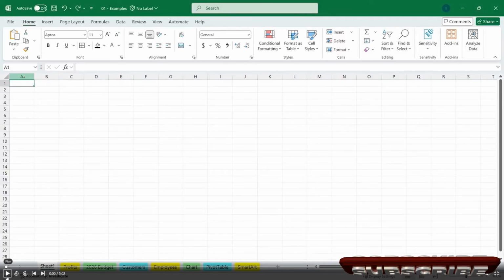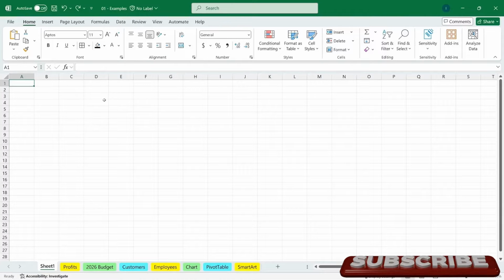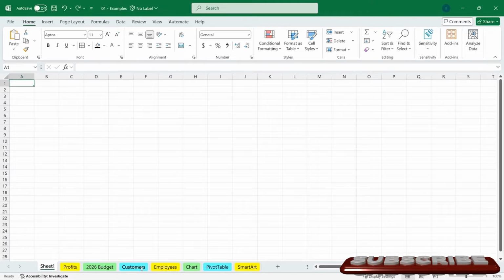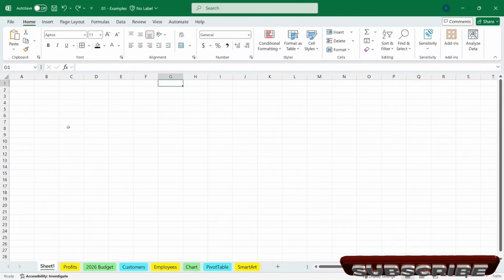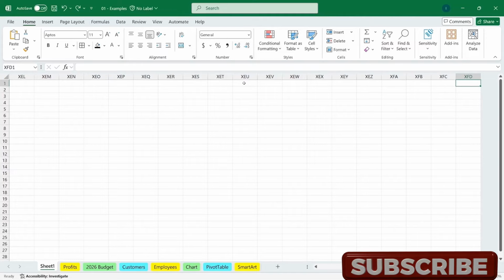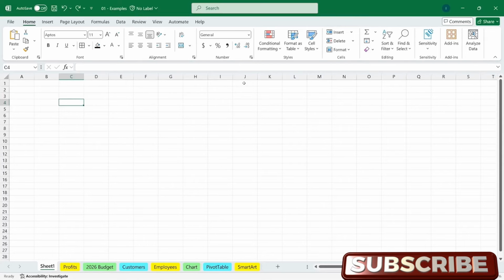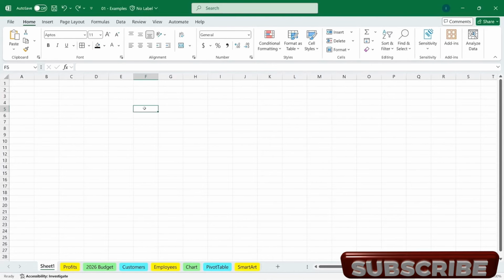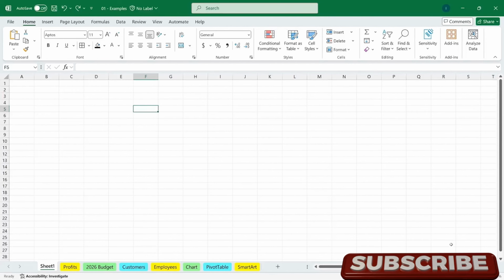Excel Fundamentals: Stop Wasting Time Learning This Wrong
In this video, we’ll explore the basic structure of Microsoft Excel — workbooks, worksheets, rows, columns, and cells. You’ll learn how Excel organizes data, how to navigate through rows and columns efficiently, and how to understand cell addresses like A1 or C4.

We’ll also show you quick keyboard shortcuts such as Ctrl + Home and Ctrl + Down Arrow, and explain how Excel manages large datasets with over a million rows and thousands of columns.

By the end of this lesson, you’ll have a clear understanding of how Excel workbooks and worksheets work together — the foundation for all future Excel skills.

👉 Next video: Using Excel Help – where we’ll learn how to find answers and explore Excel’s built-in support features.